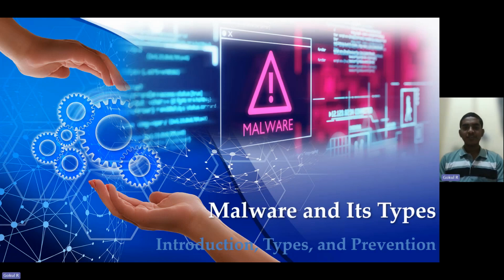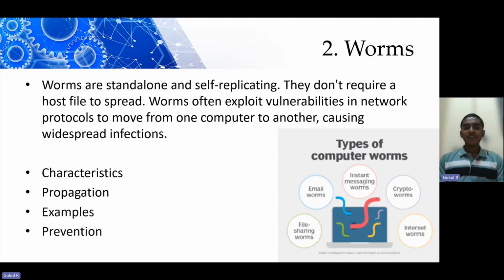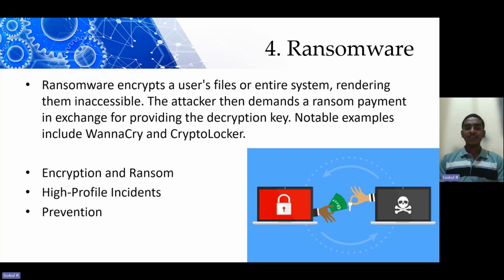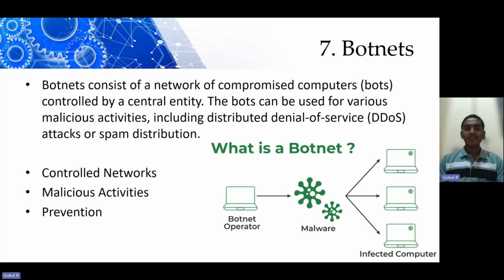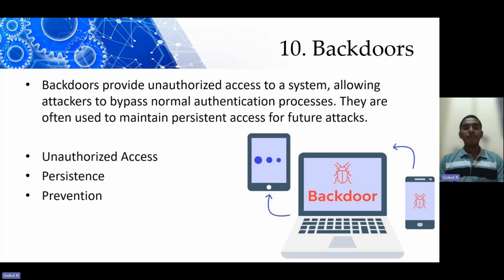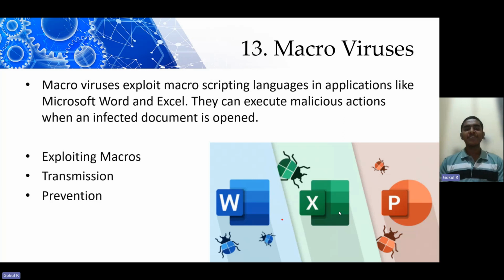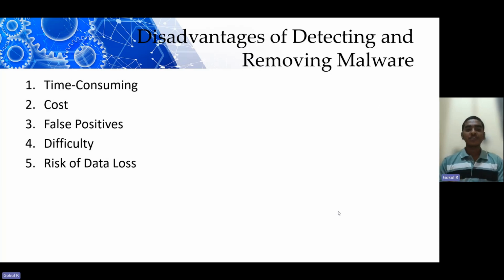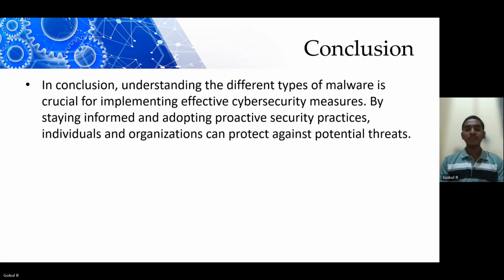Malware and It's Types, Advantages, Disadvantages of Detecting and Removing Malware - CyberSecurity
In this video, explained about what is Malware, What are all the types of the Malware and Advantages, Disadvantages of Detecting and Removing the Malware and the Prevent Strategies